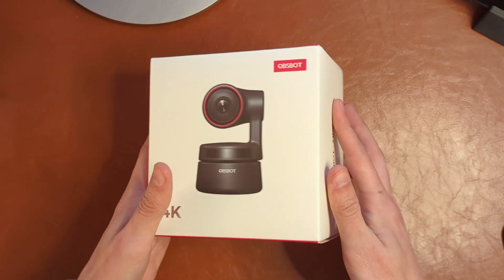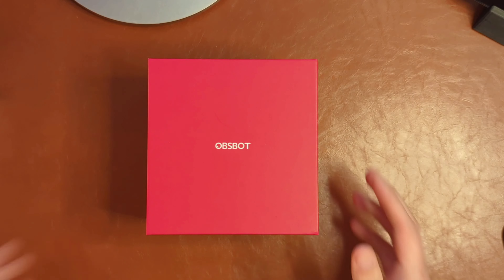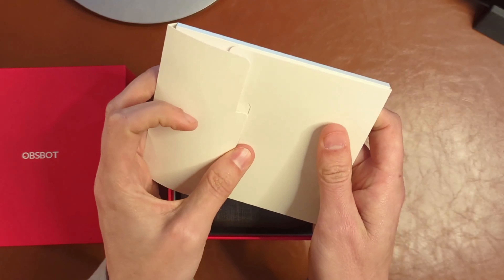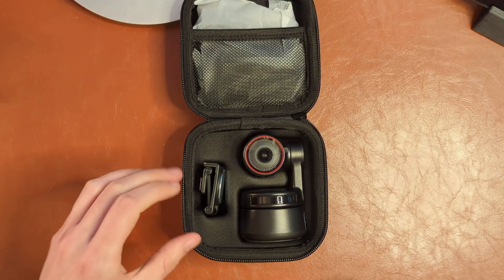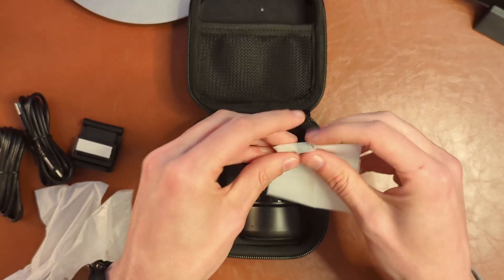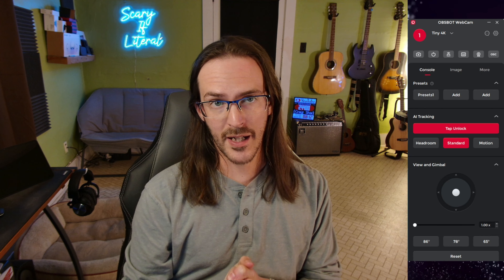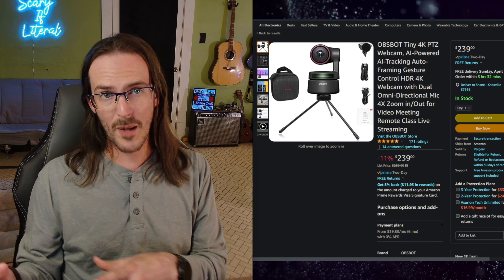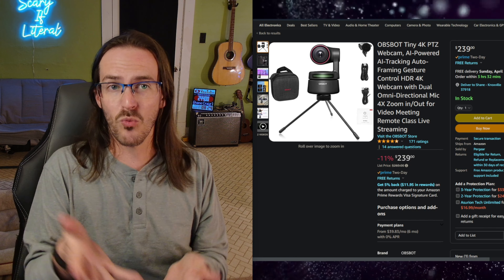In depth review of an AI powered webcam | OBSBOT Tiny 4K Review